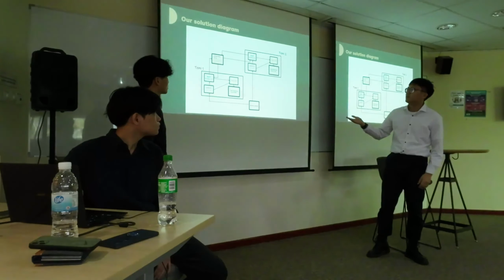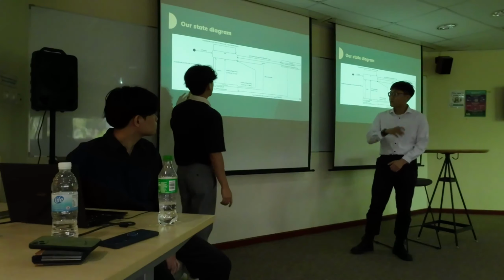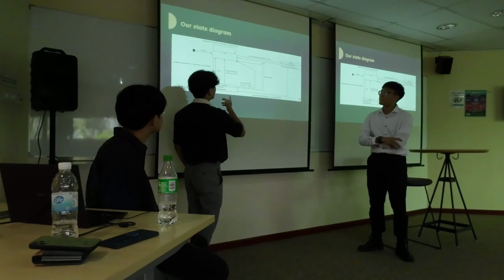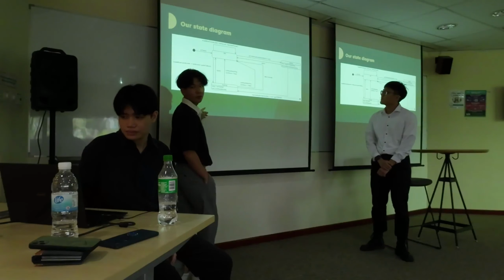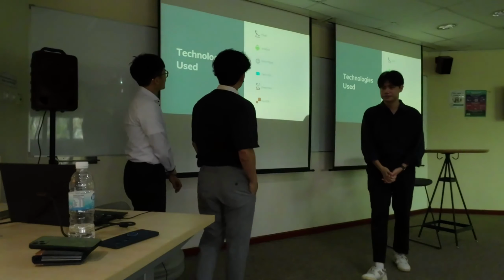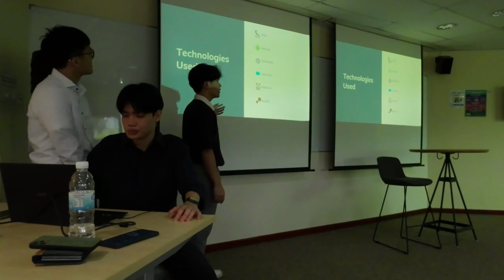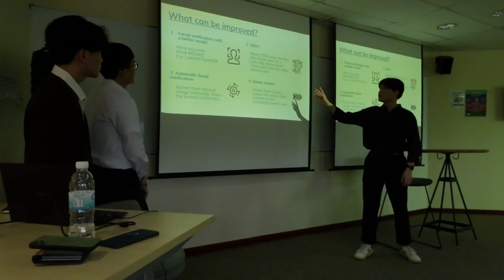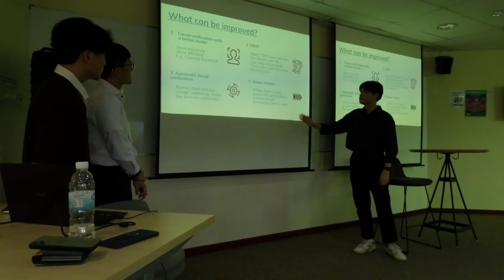Capstone Temi Final VIVA Presentation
We are the best